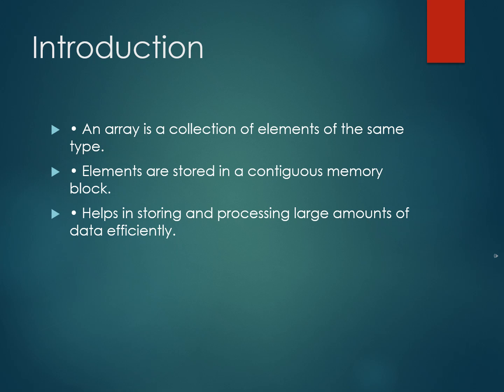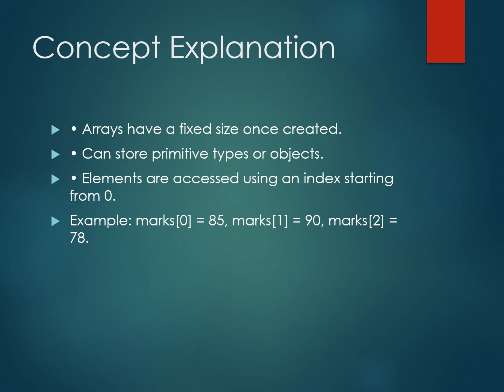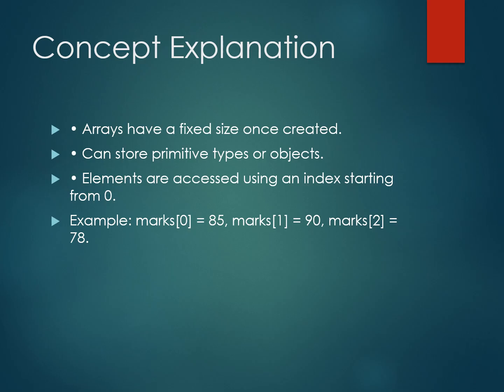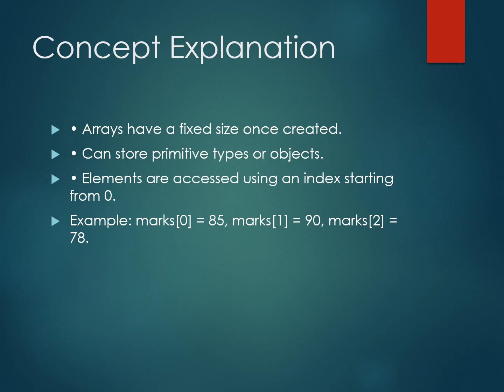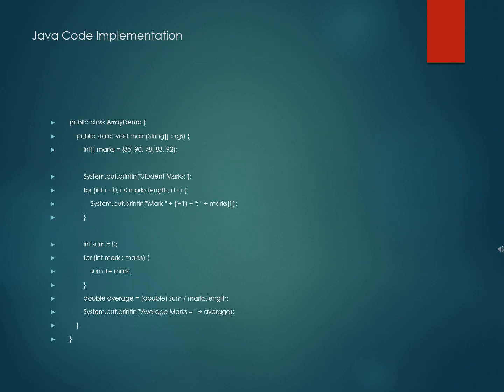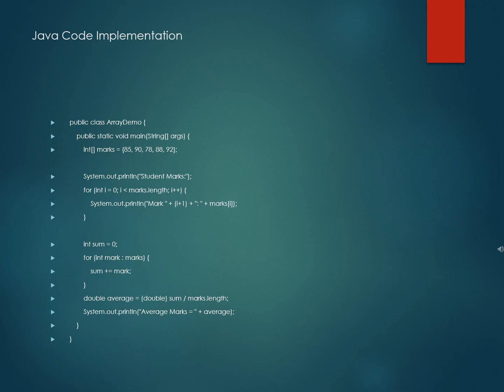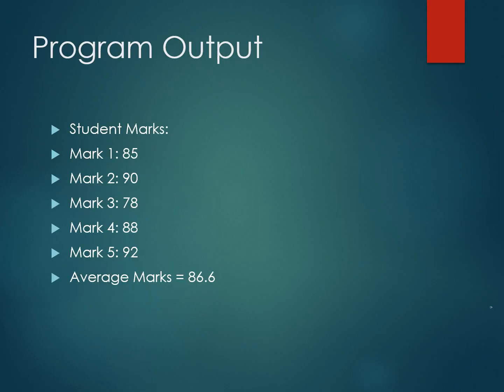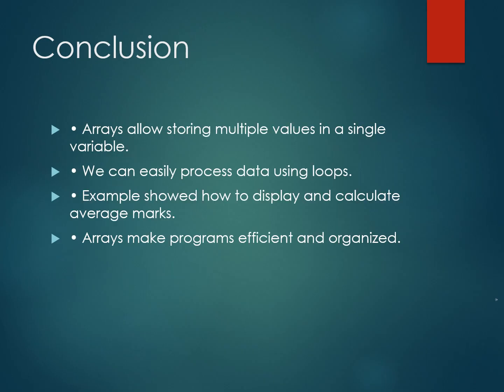LEARN JAVA ARRAY IN 5 MIN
Learn Java Arrays in the simplest way with clear explanations, real code implementation, and live output demonstration. This 3–5 minute tutorial is perfect for beginners who want to understand how arrays work in Java and how they can be used in real-world programs.

📌 What you’ll learn in this video:
✅ What arrays are and why we use them in Java
✅ How to declare, initialize, and access array elements
✅ A working Java program with arrays
✅ Output demonstration with step-by-step explanation

This short video is designed for students, beginners, and anyone preparing for exams or interviews.